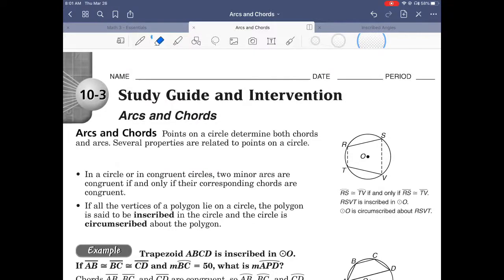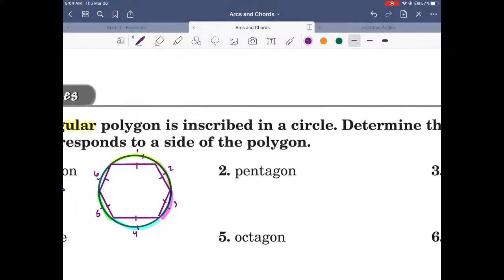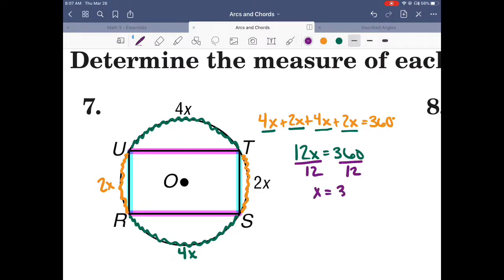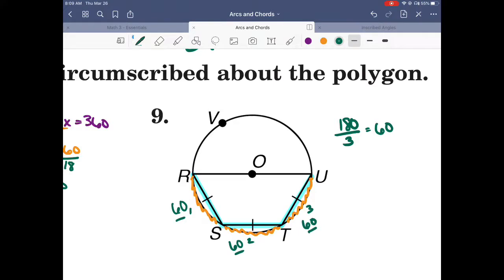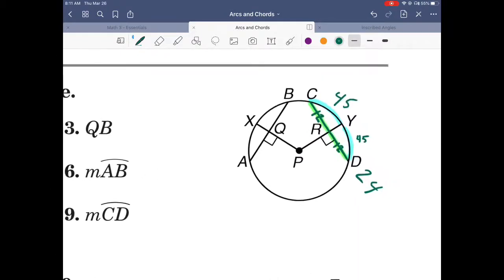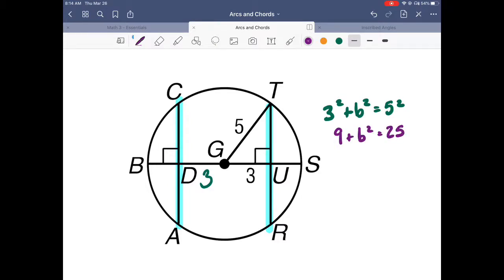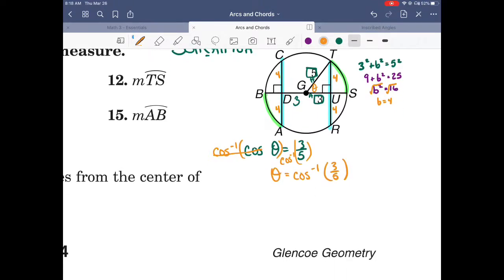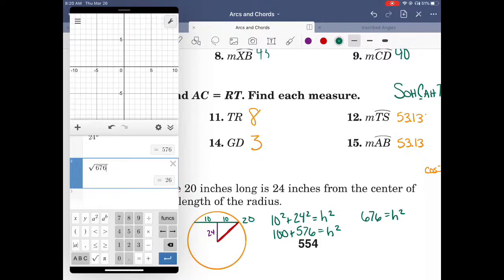Arcs and Chords